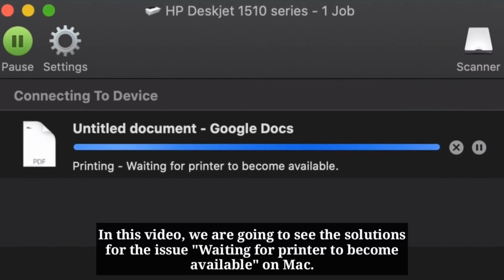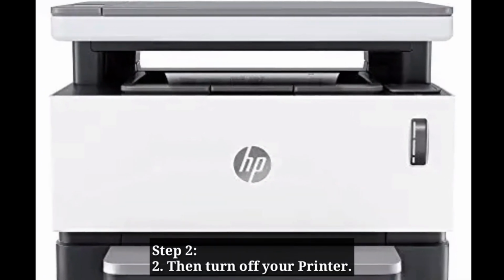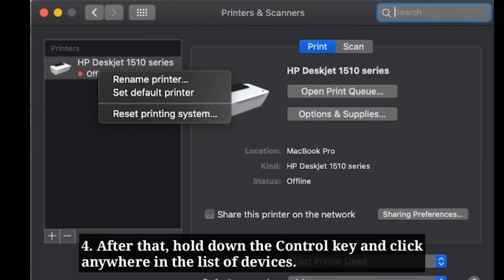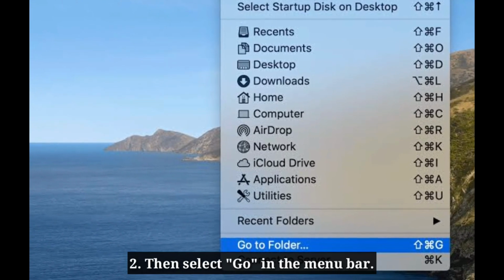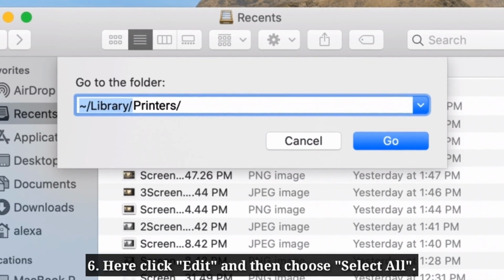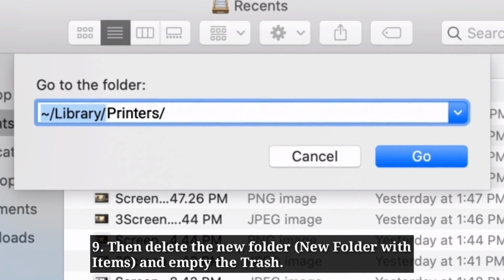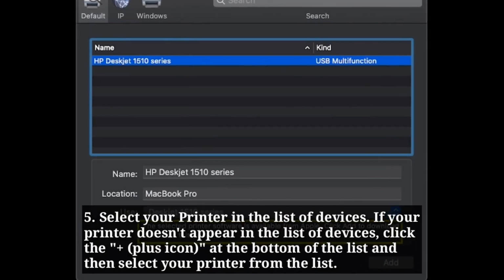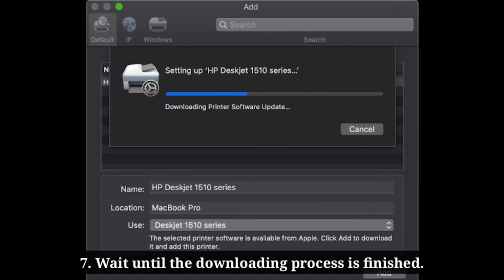Waiting For Printer To Become Available on Mac Sequoia/Sonoma/Ventura - Fixed 2024